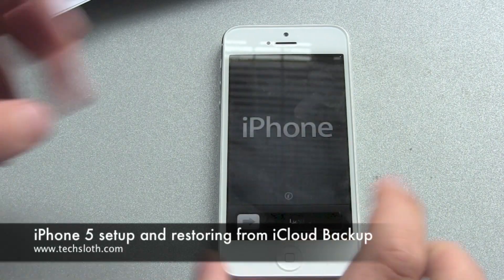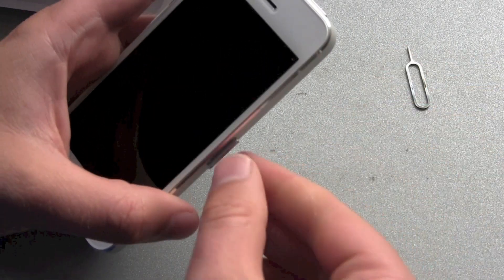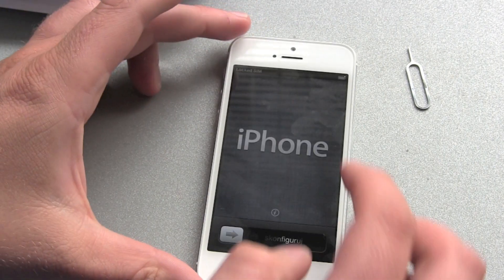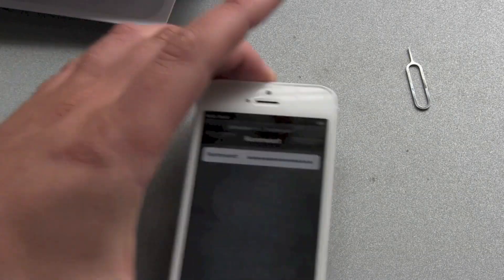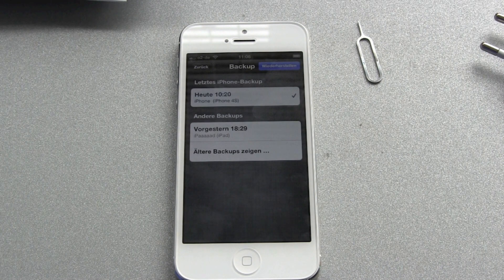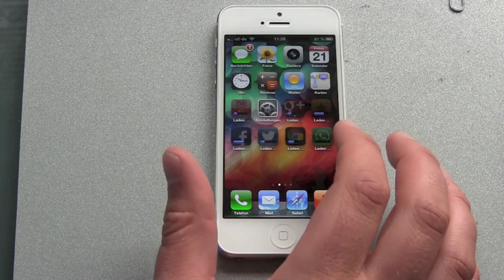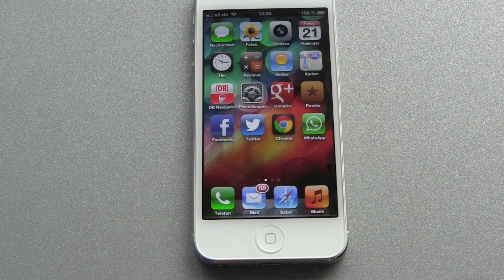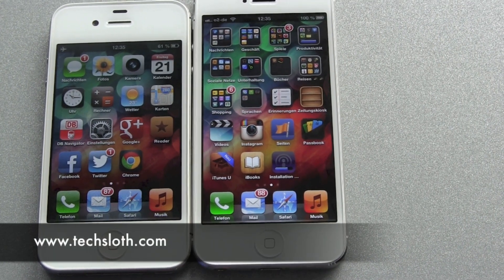iPhone 5 Setup and iCloud Backup restoration